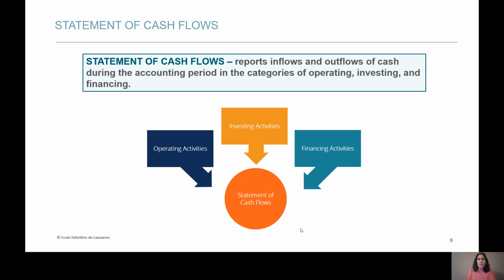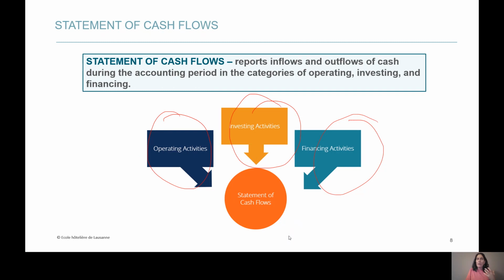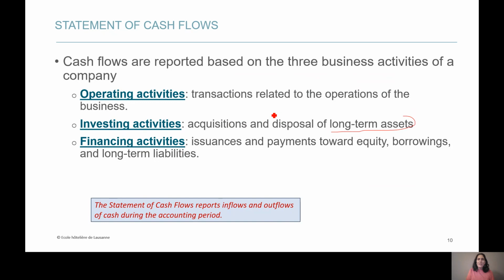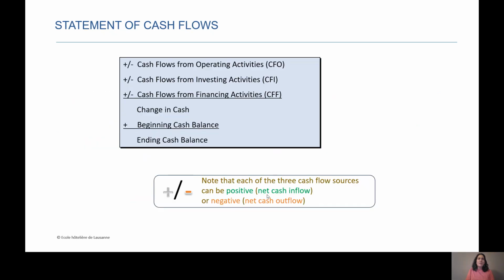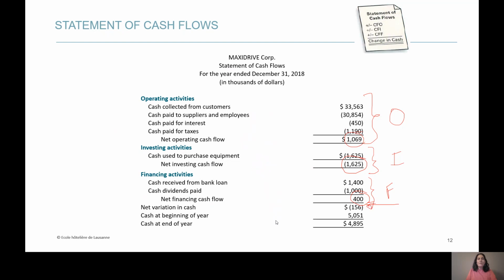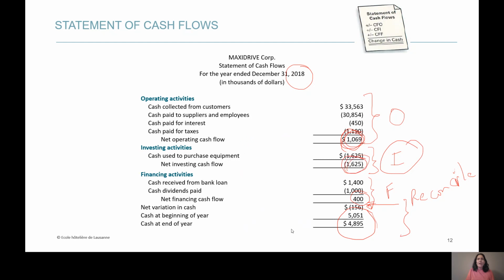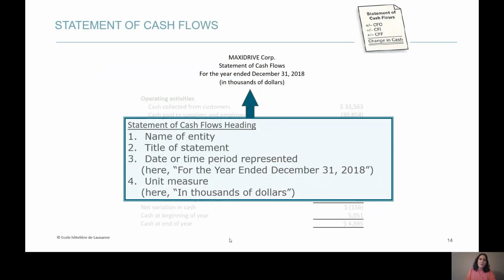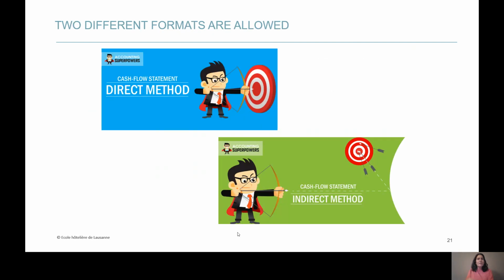Chapter 1 - The Cash Flow Statement